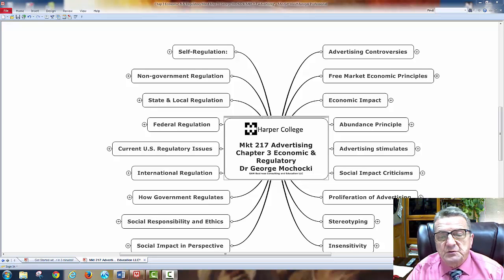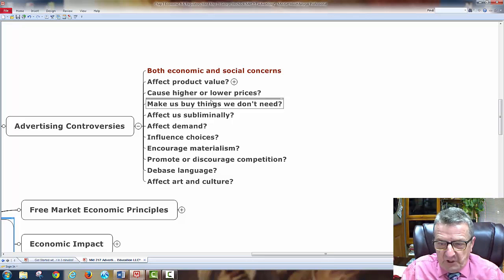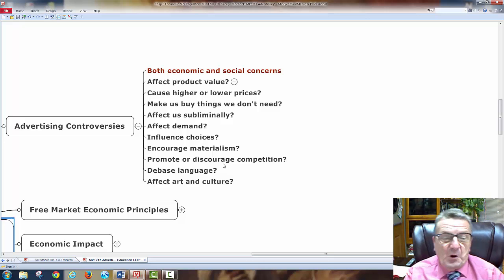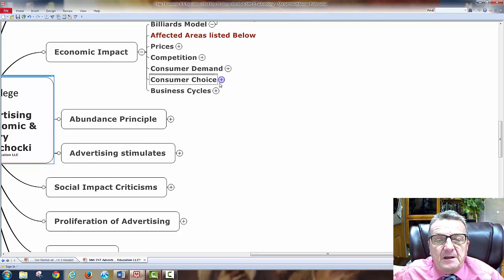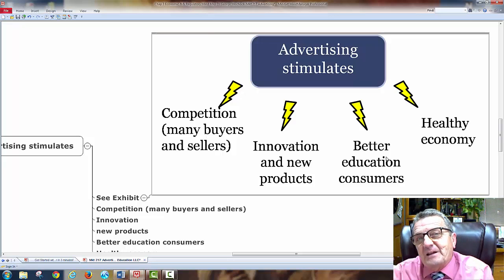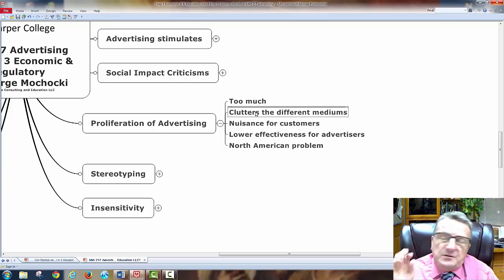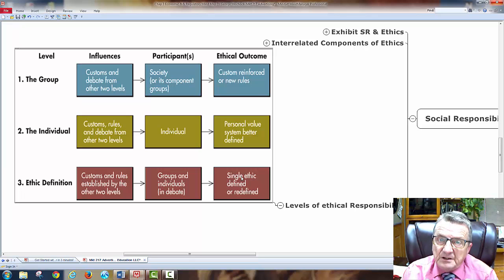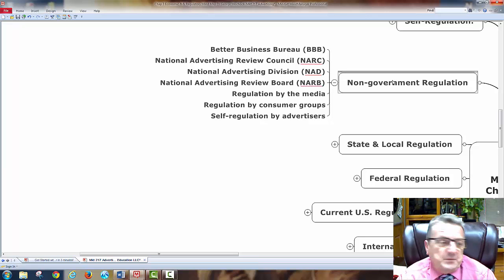Harper College Mkt 217 Advertising Chap 3 Economics and Regulatory Rules in Advertising Dr Mochocki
Advertising Controversies   Free Market Economic Principles   Economic Impact
  Abundance Principle   Advertising stimulates   Social Impact Criticisms
  Proliferation of Advertising   Stereotyping   Insensitivity   Social Impact in Perspective
  Social Responsibility and Ethics   How Government Regulates   International Regulation
  Current U.S. Regulatory Issues   Federal Regulation   State & Local Regulation
  Non-government Regulation   Self-Regulation: